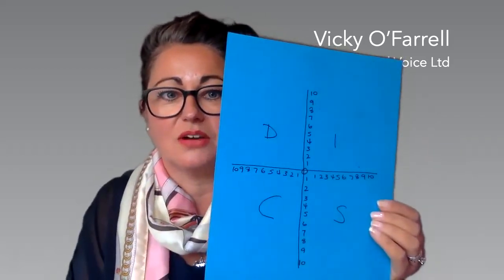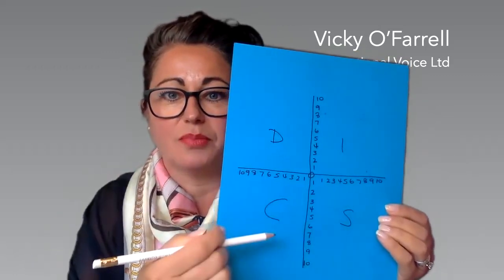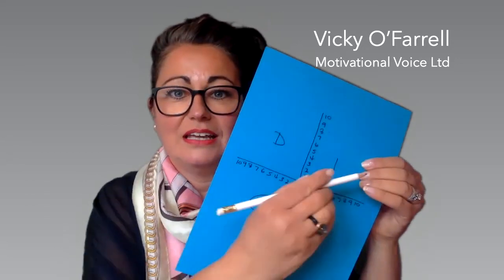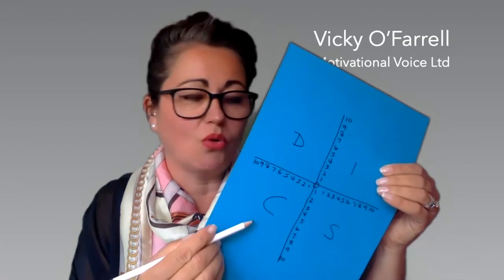DISC Dominant Style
This video will help you to understand what your Dominant Personality style it, and the rest of the document (referred to) can be found by downloading here.

Remember there is no RIGHT or WRONG when it comes to personalities.